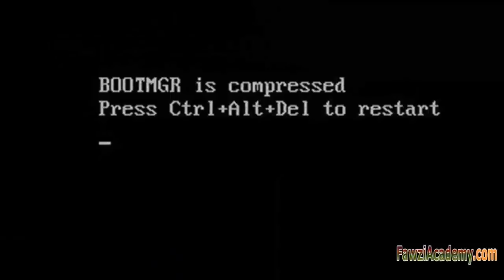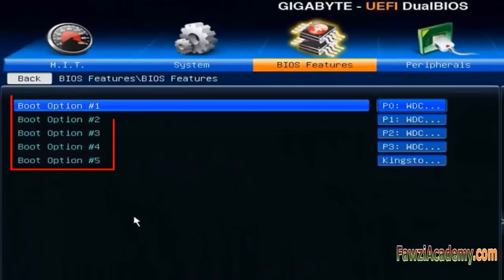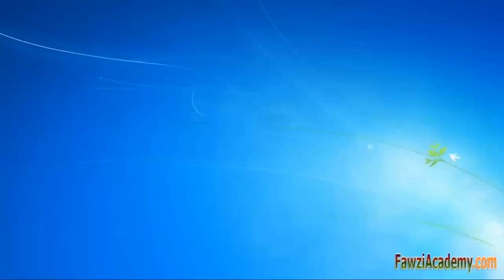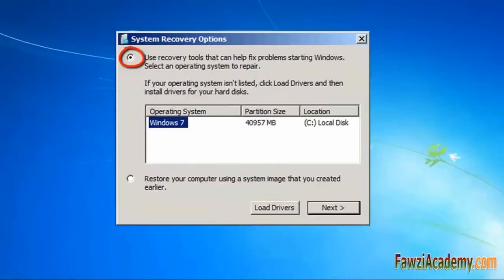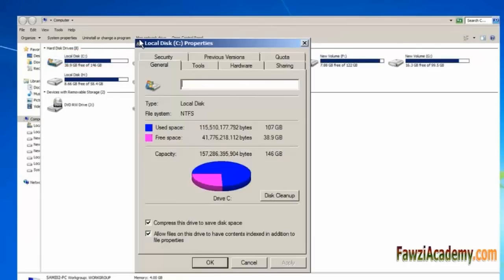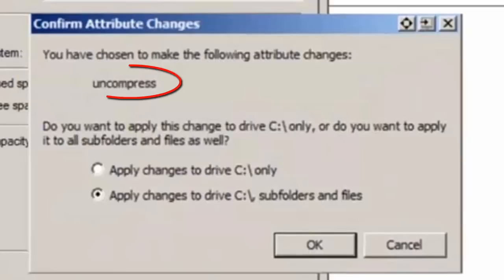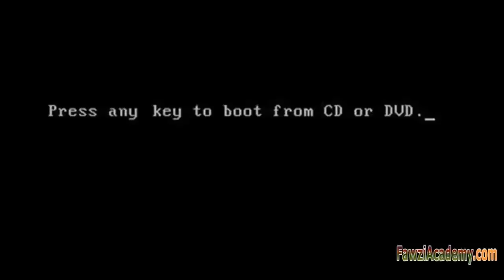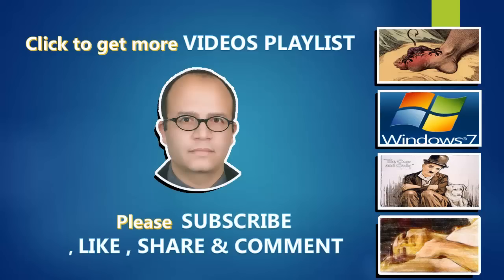Boot manager, bootmgr is compressed, how to fix bootmgr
bootmgr image is corrupted , how to fix bootmgr , how to fix "Bootmgr is missing Press Ctrl+Alt+Del to restart" error when you start Windows Run Startup Repair from Windows Recovery Environment